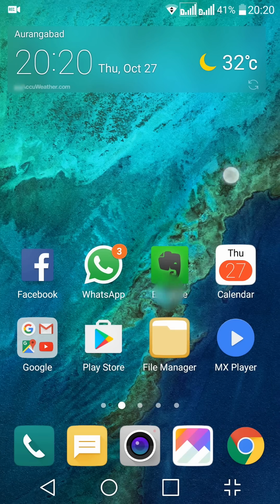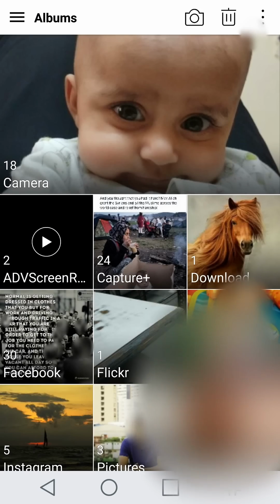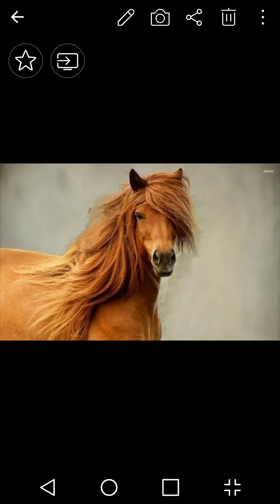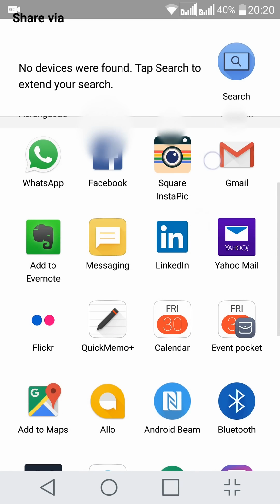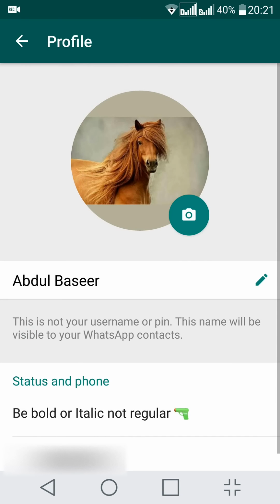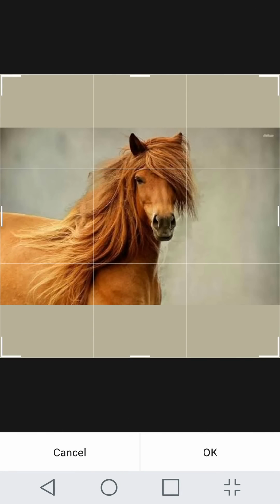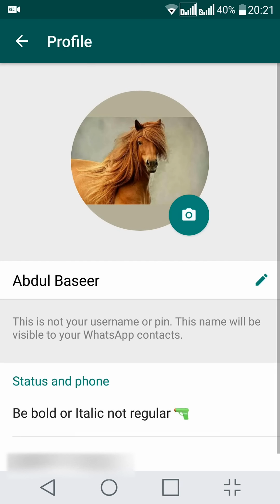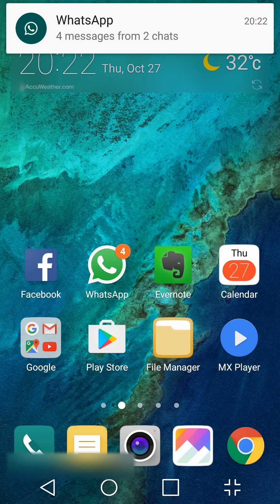Set rectangular images as DP in Whatsapp | Whatsapp Tricks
WhatsApp Doesn't allow you to set the rectangular images as DPs you need to crop the images to square in order to set is as your profile picture : Watch this short tutorial to know the trick to set the rectangular images as DPs